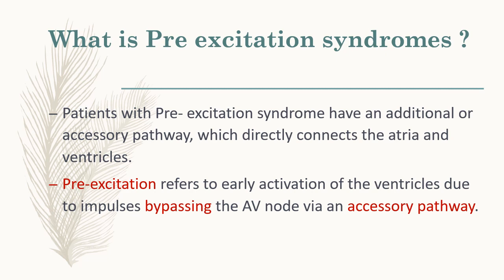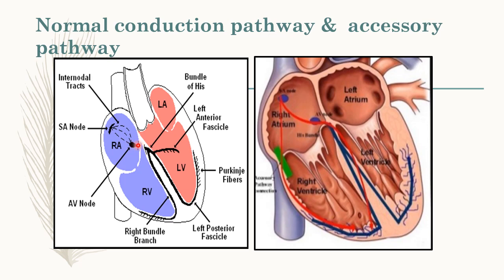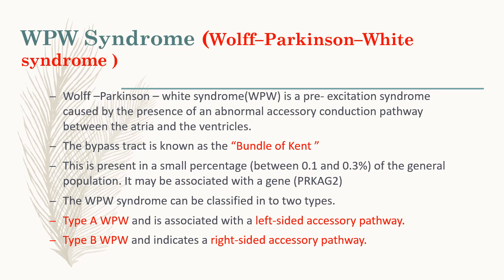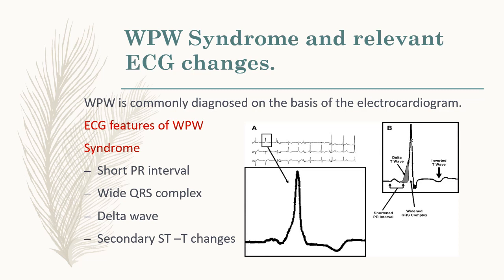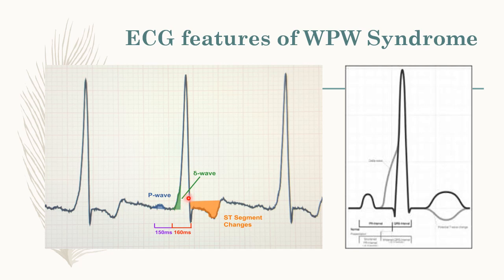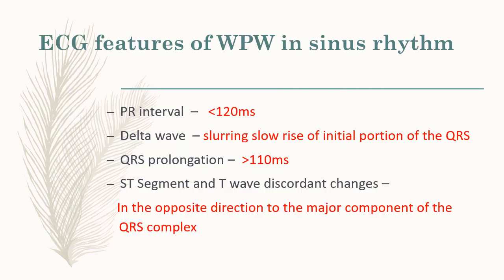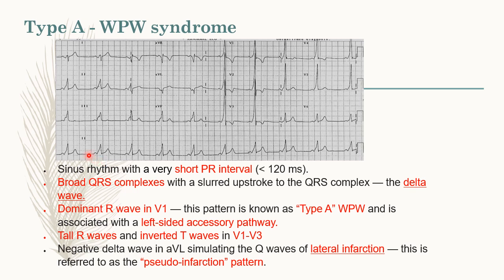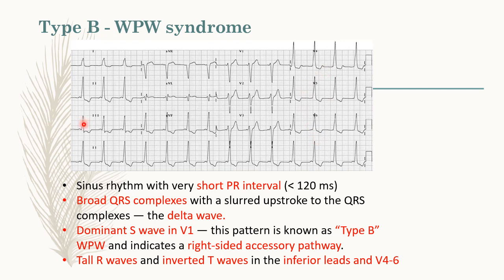Pre excitation Syndrome